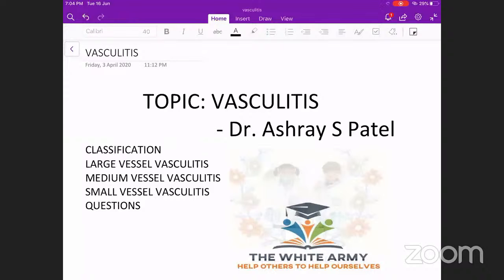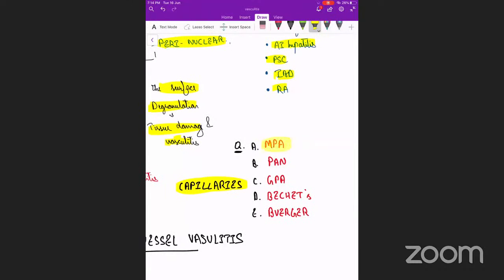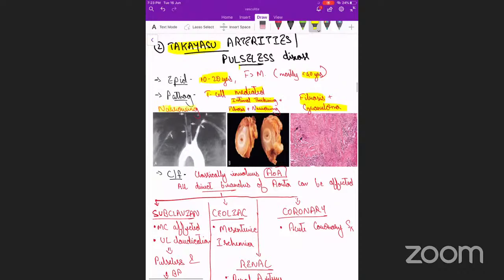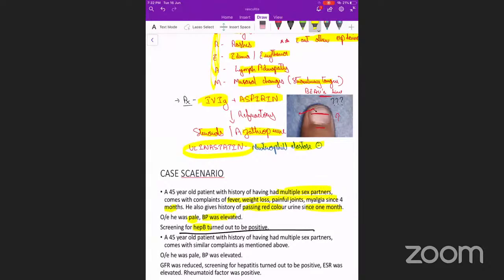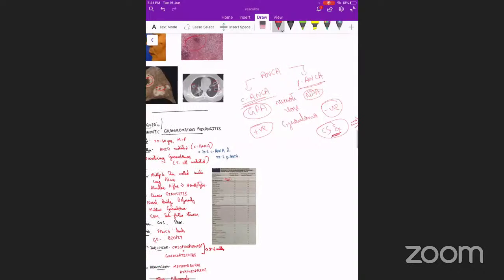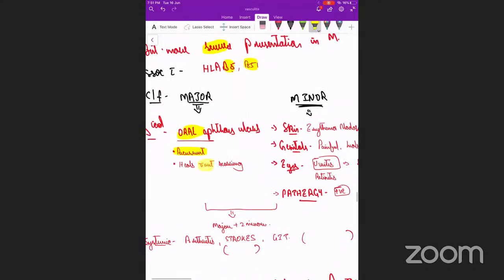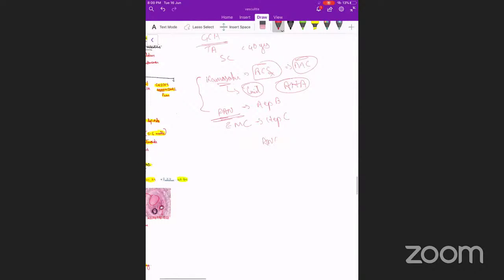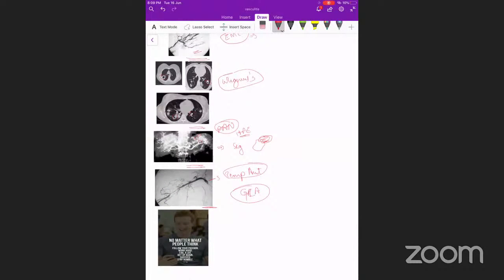VASCULITIS | THE WHITE ARMY WEBINAR